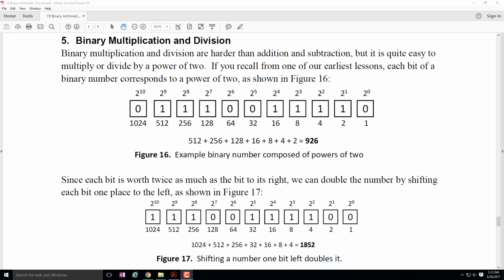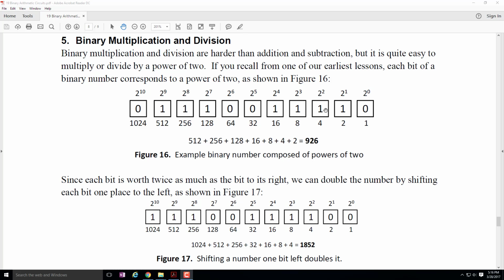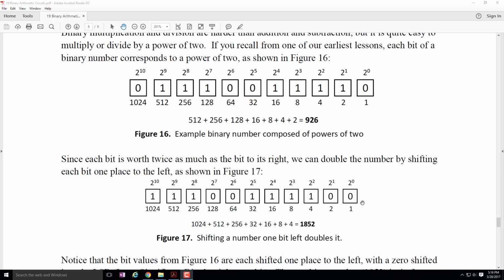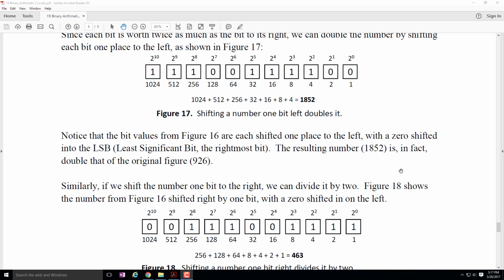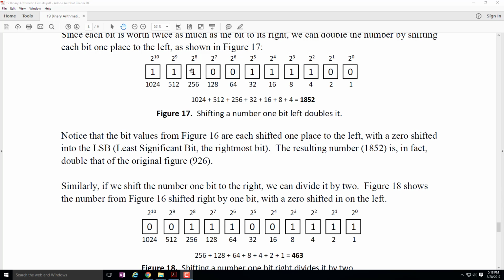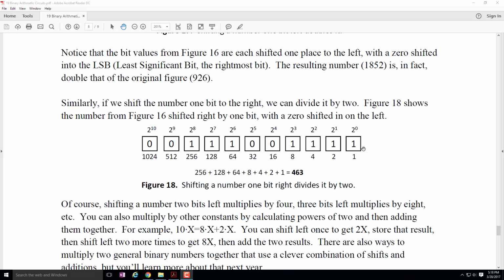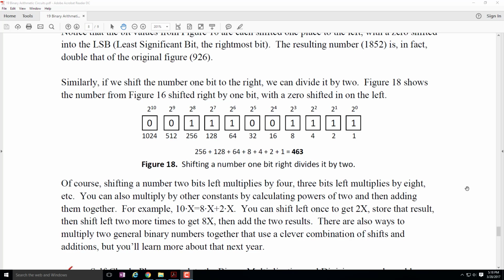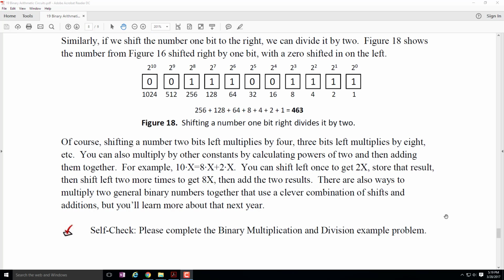ECE 100 Binary Multiplication and Division Lesson